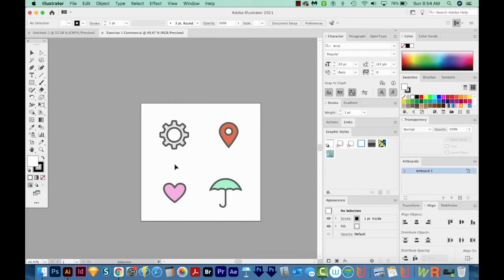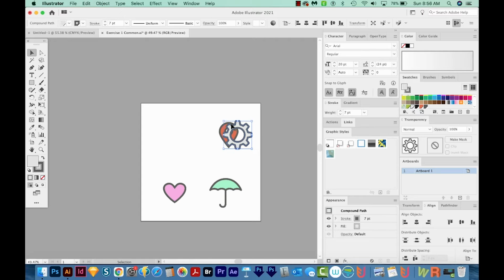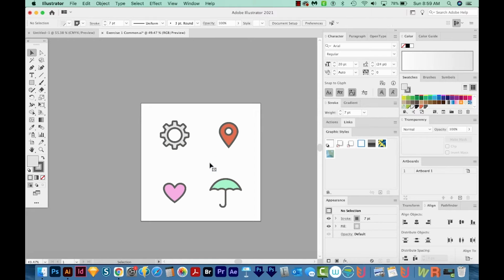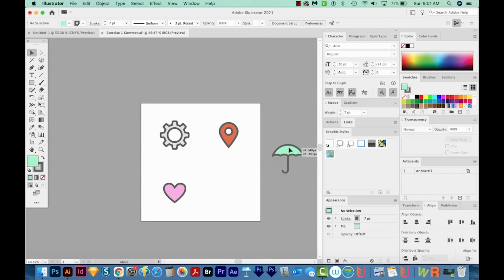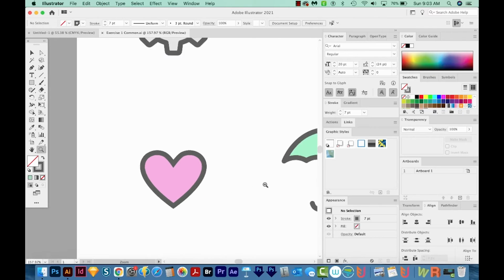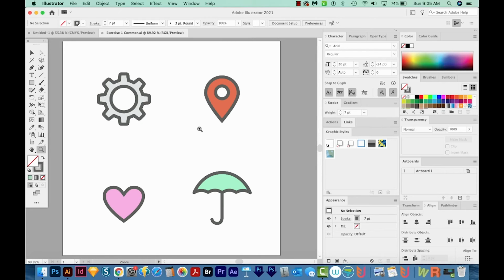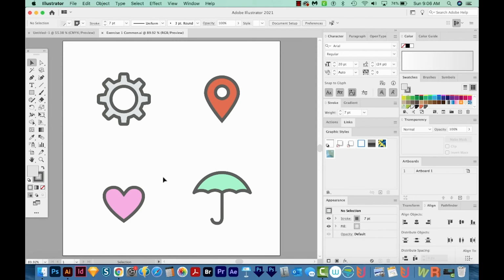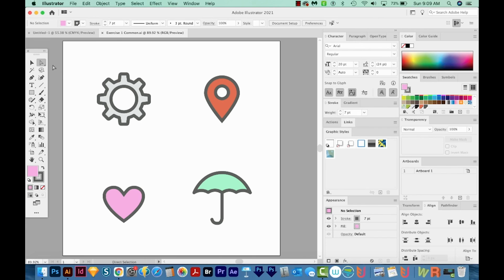Common Keyboard Shortcuts and Settings in Adobe Illustrator for Beginners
Are you BRAND NEW to Adobe Illustrator? Learn the most valuable keyboards shortcuts to help you get around quickly.

Thank you so much for taking the time to watch!